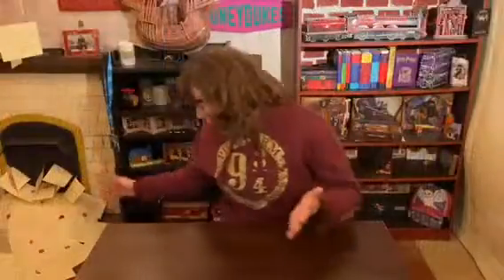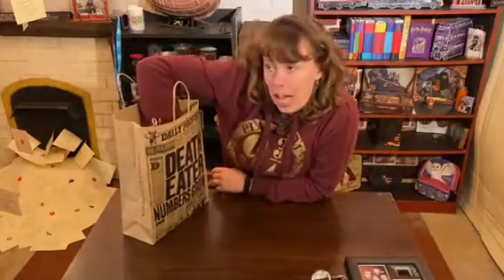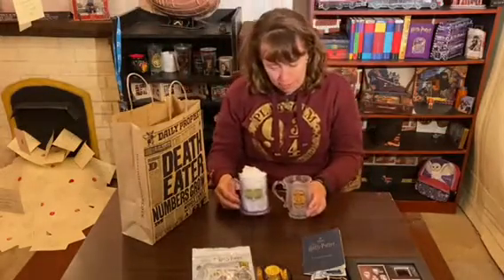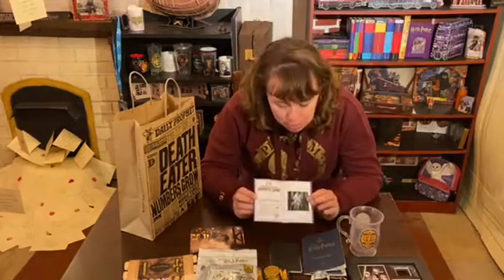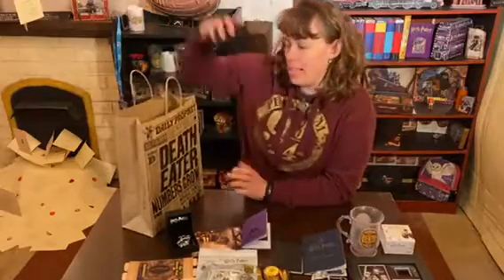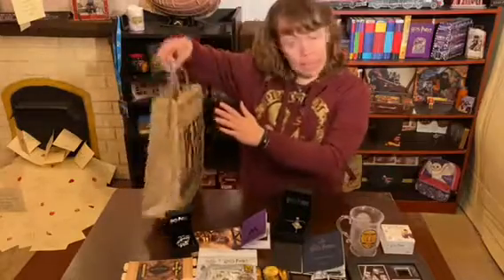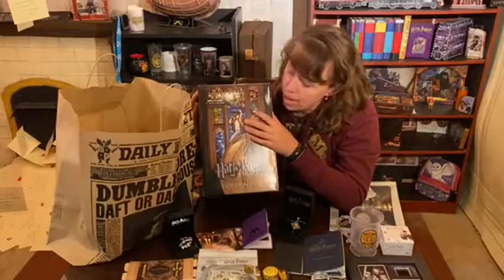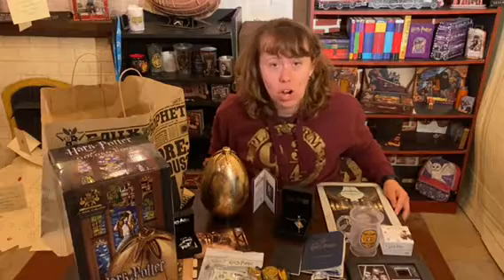Warner Brother Studio Tour London Making Of Harry Potter My Shopping Hall and Pictures From The Tour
Warner Brother Studio Tour London Making Of Harry Potter My Shopping and Pictures

Had the most wonderful time at the Tour, so thankful to Warner Bros Canada for sending me!!!

I picked up so many extra shifts at work so I could go shopping when we were there. Had a wonderful time can’t wait to save up and go back.

Hope you enjoy my ramblings about the tour and shopping 🛍️ 😁